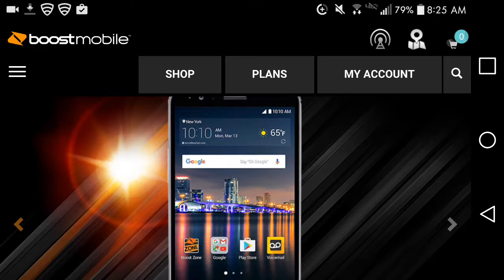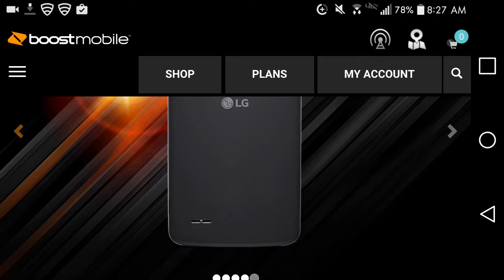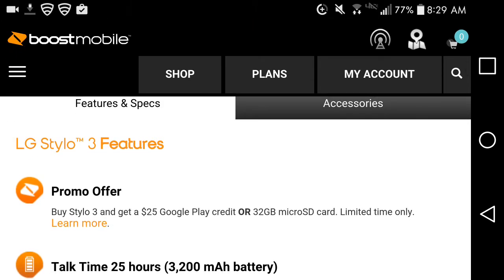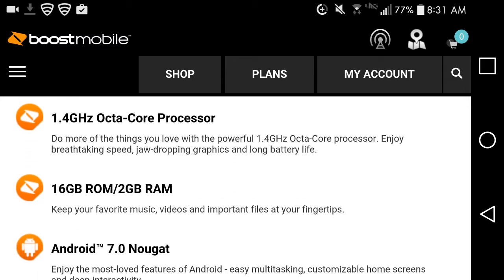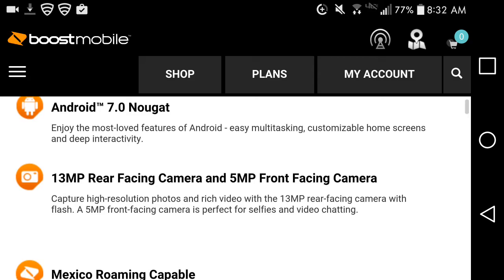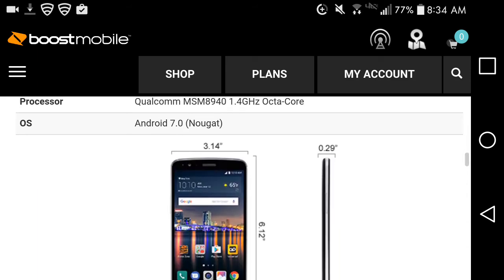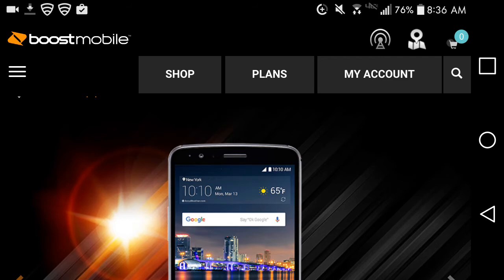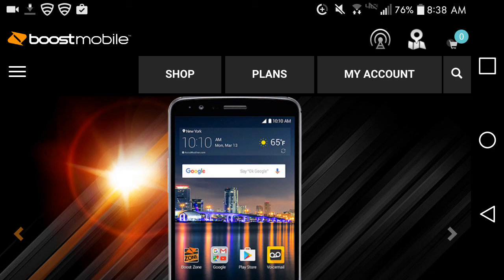LG Stylo™ 3 | Boost Mobile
LG Stylo™ 3:

Price: $179.99

[LG Stylo3 Deals: $25 Google Play Credit or 32GB microSD Card | LG USA]